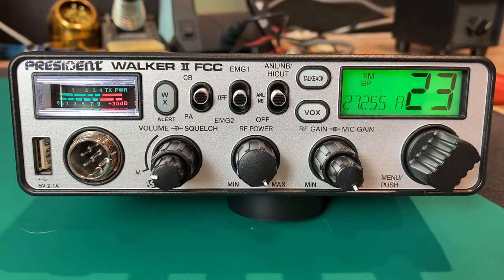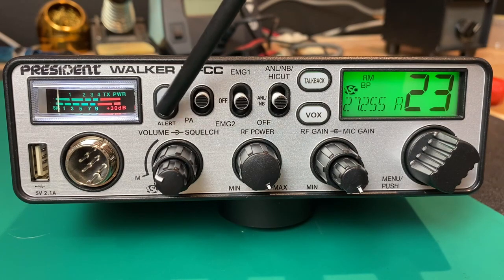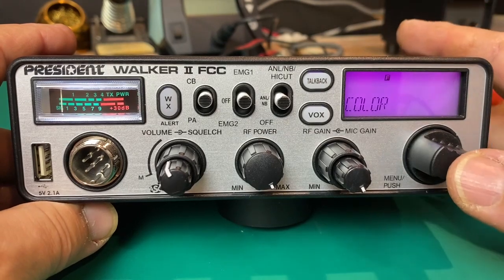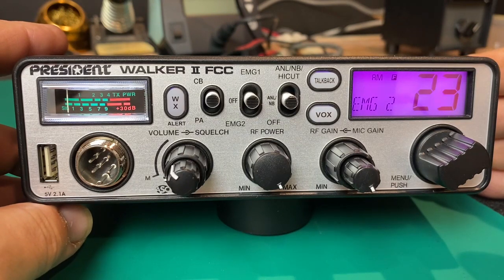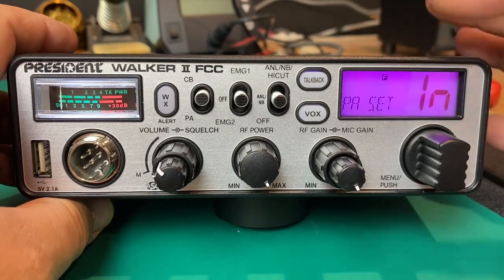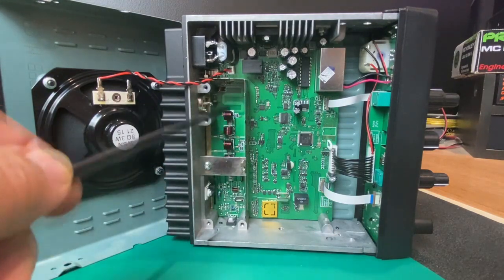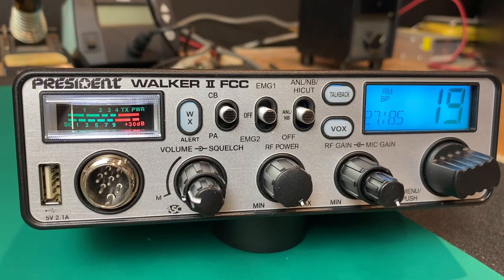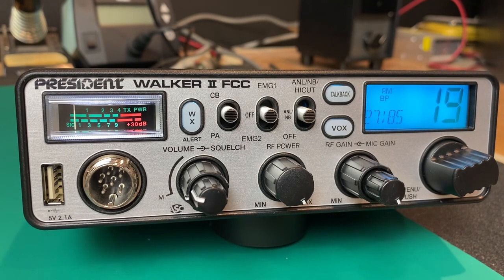President Walker II FCC CB Radio Review and Demonstration 2022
President Walker II FCC AM CB Radio review and comments. This is a great full featured 40ch AM CB Radio. plenty of power with a great receiver.
NOTE I forgot to mention the Channel Scan feature, First, turn squelch up enough to cut static (or use ASC) Press and hold either up or down button on the microphone, the radio must go around all 40 channels one time, after that the channel scan will take over. The radio will scan until the squelch breaks on a busy channel. To stop scanning press the PTT or break the squelch.

President Electronics WALKER II FCC AM Transceiver CB Radio
President Taylor FCC, 12/24V CB Radio
President Electronics THOMAS FCC 40-channel AM/FM Radio